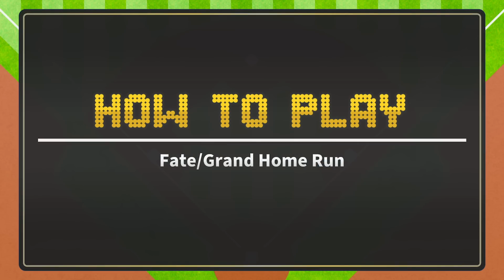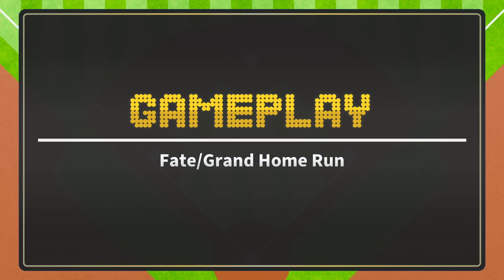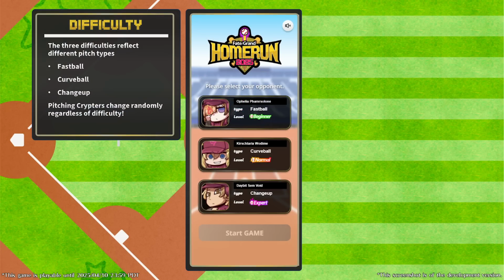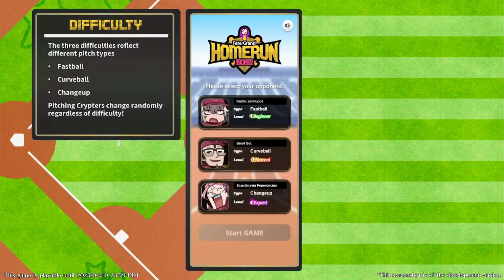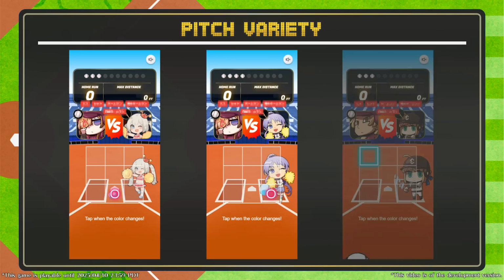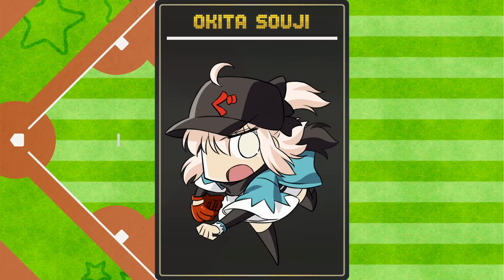FGO Chaldea Broadcasting Station U.S. Branch Lite Vol. 15 1/4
Chaldea Broadcasting Station U.S. Branch Lite kicks off April with Vol. 15 1/4! Localization Producer Albert Kao and Assistant Localization Producer/Lead Editor Michael Casamento are excited to discuss Fate/Grand Home Run! ...Especially Albert.

Fate/Grand Home Run is available to play 4/1/2025 00:00 - 4/10/2025 23:59 PDT